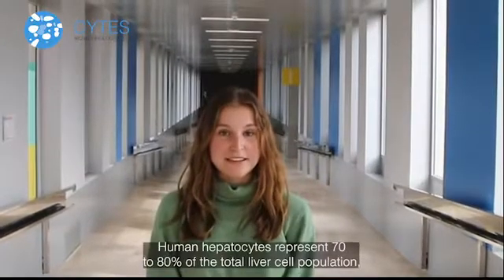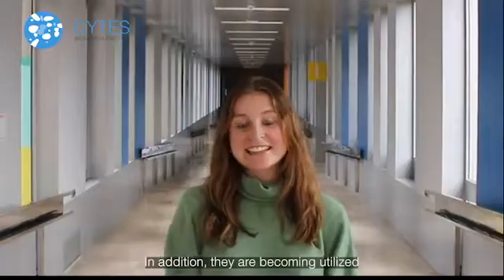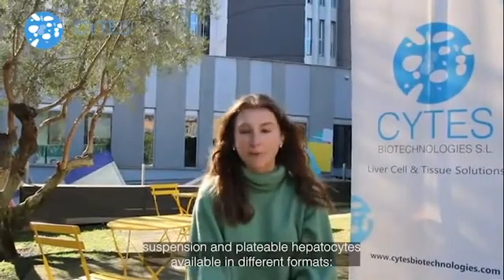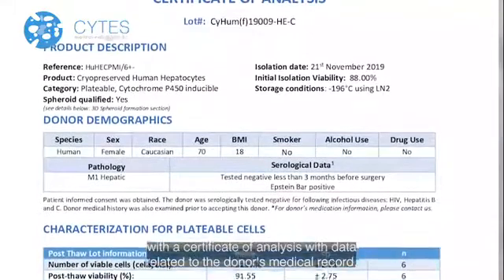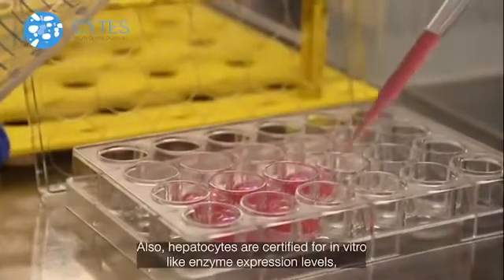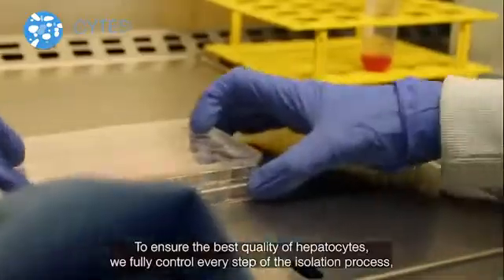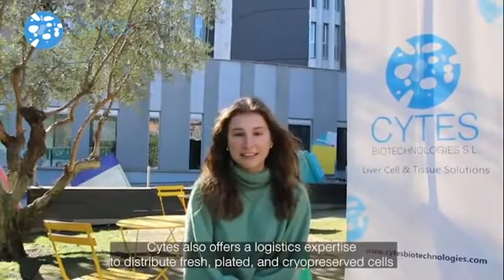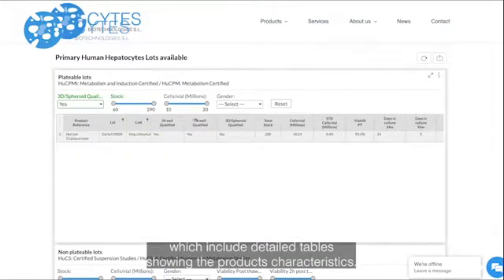Primary Human Hepatocytes - Cytes Biotechnologies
Primary human hepatocytes are effective for in vitro evaluation of metabolism, hepatoxicity, drug-drug interactions, and transporter activity. With a diversity of liver cell sources, Cytes Biotechnologies can provide you with hepatic solutions in the condition that best suits the requirements for your research. All processes involved in the production and supply are fully controlled to ensure the best quality at each step in the process. Cytes Biotechnologies offers suspension, and plateable hepatocytes in different formats – cryopreserved, fresh or seeded.

The hepatocytes are also certified for metabolism, induction, transporter, and spheroid formation studies. You may check out the available vials of hepatocytes through their real-time inventory.